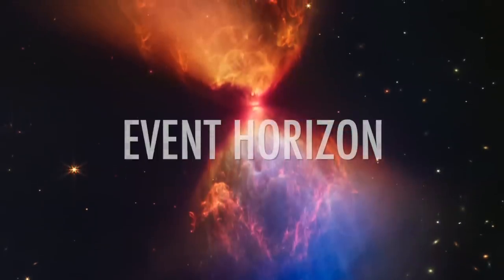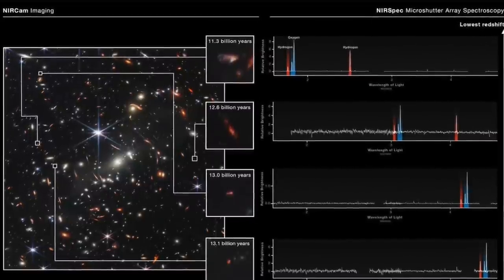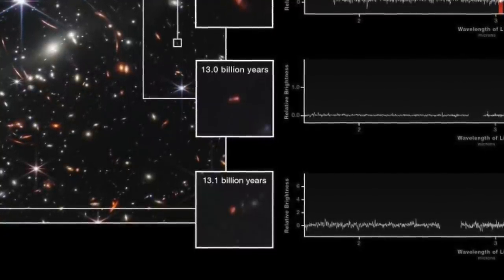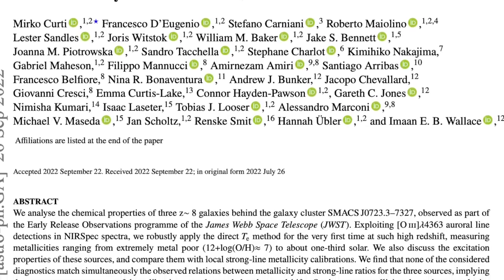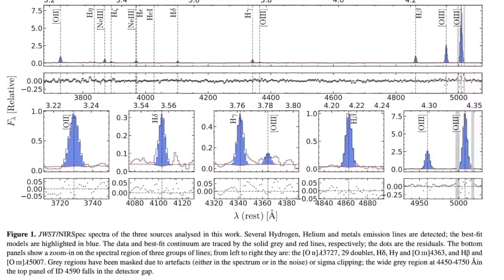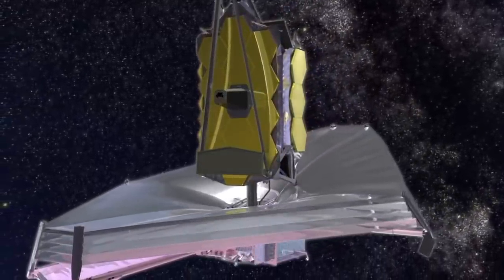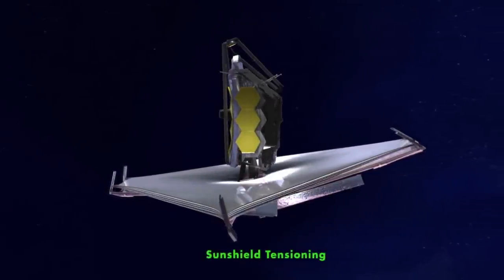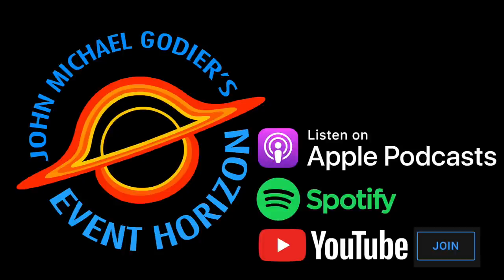Did James Webb Telescope find the Strangest Galaxy in the Universe? With Mirko Curti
Discovered in the JWST’s first image of galaxies is one of the strangest galaxies ever seen. It is extremely low in elements other than hydrogen and helium for its age and size.

Follow us at other places!

FOOTAGE:
NASA
ESA/Hubble
ESO - M.Kornmesser
ESO - L.Calcada
NAOJ
University of Warwick
Goddard Visualization Studio
Langley Research Center
Pixabay